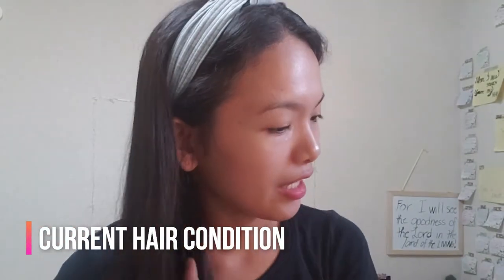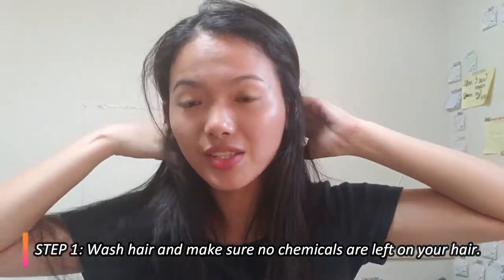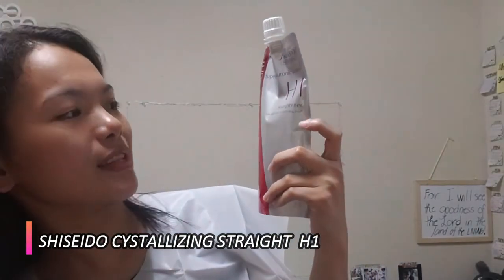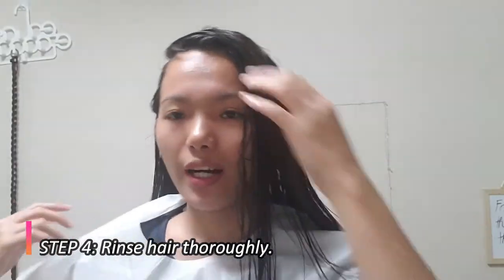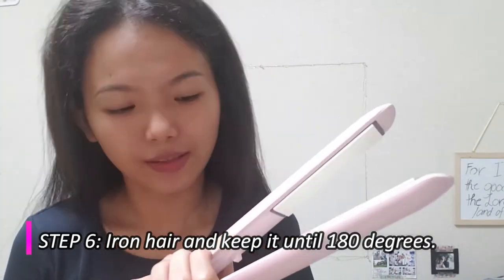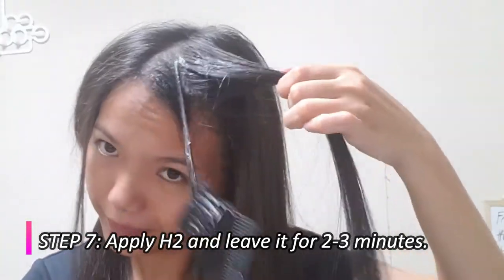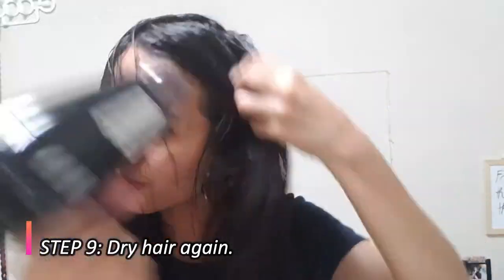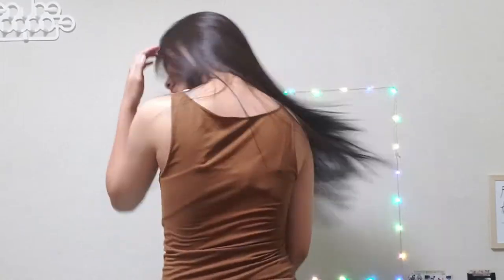i can't believe i did this | Hair Rebonding At Home STEP BY STEP | Shiseido Hair Straightening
*Welcome, beloved!
This is what happens when you're desperate. Periodtttt. lol

MUSIC
-Shadowing - Corbyn Kites
-Two of US - Saidbysed